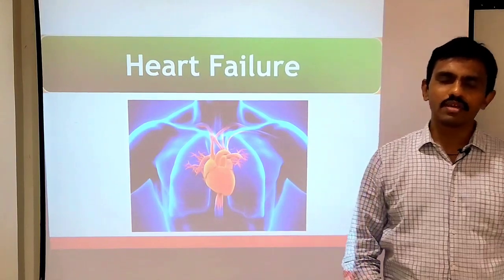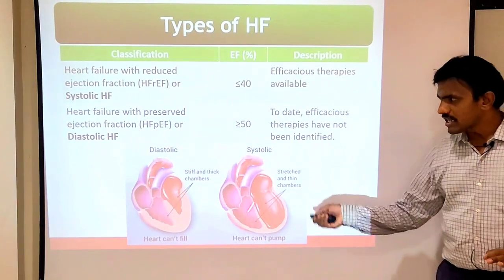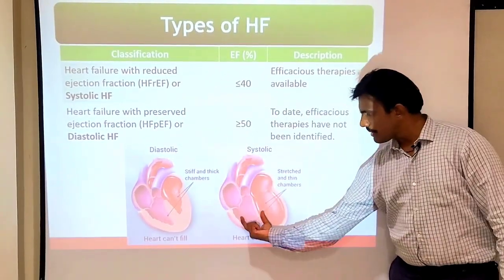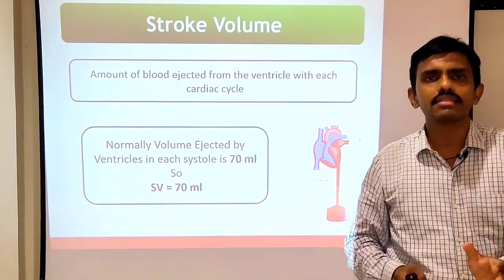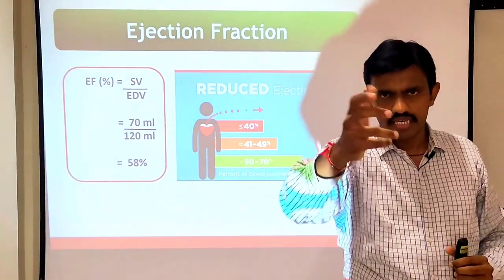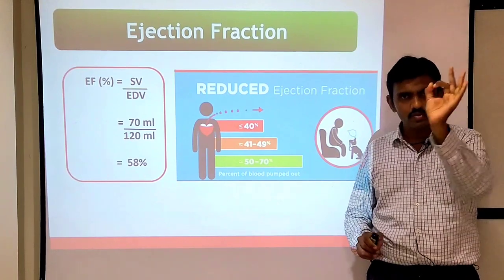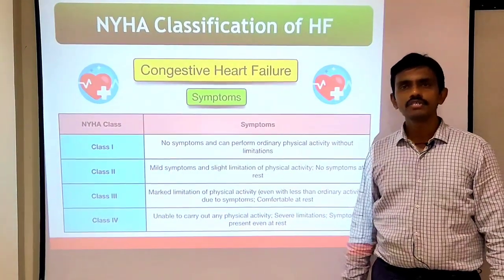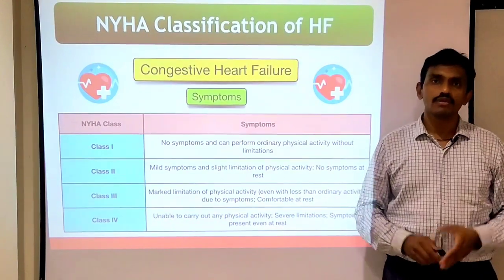Heart Failure: Define, Types, & Symptoms/Complications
Description:
Welcome to our comprehensive guide on heart failure! In this video, we dive deep into the intricacies of this common cardiovascular condition, shedding light on its causes, symptoms, and available treatments.

Heart failure doesn't mean your heart has stopped working. Instead, it's a condition where your heart isn't pumping blood as efficiently as it should. We'll break down the types of heart failure and explain how they impact your heart's function.

🤔 Common Causes:
Discover the leading causes of heart failure, from underlying medical conditions like hypertension and coronary artery disease to lifestyle factors like smoking and obesity. Understanding the root causes is crucial for prevention.